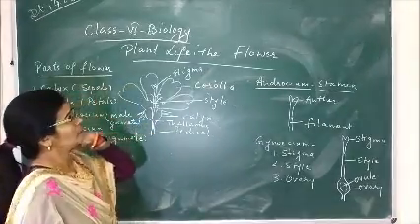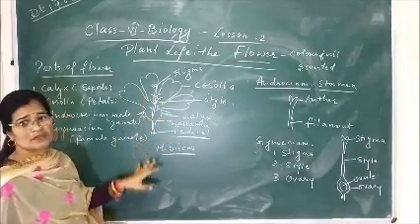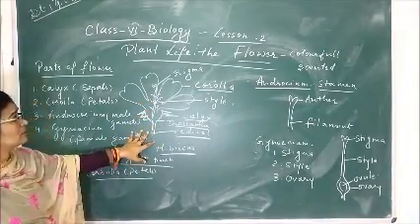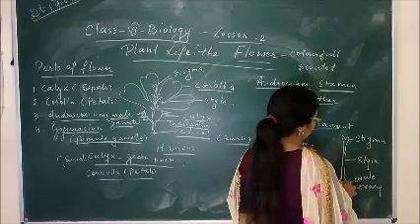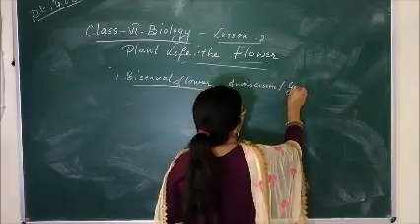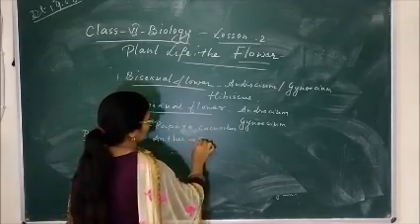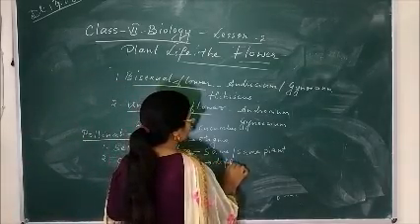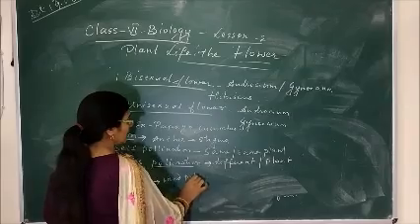Class VI Biology Flower The Plant Life